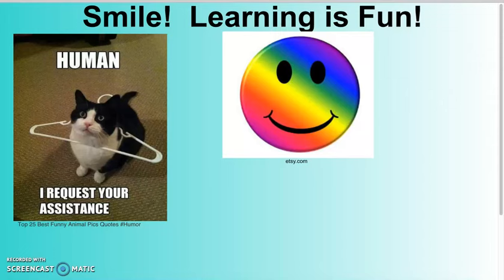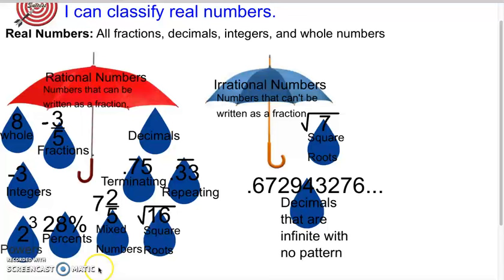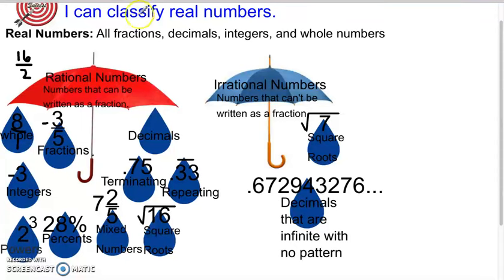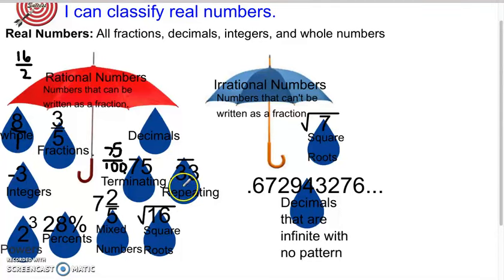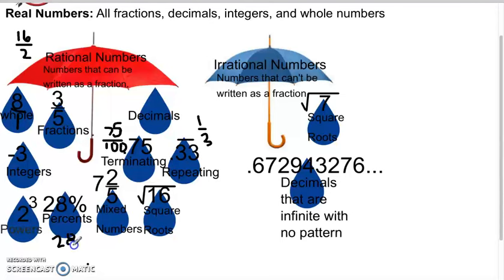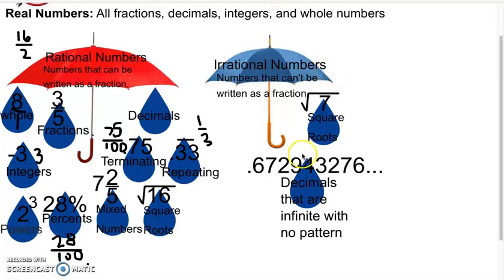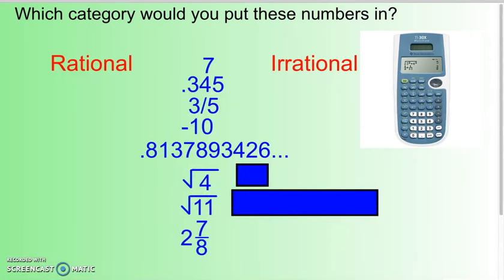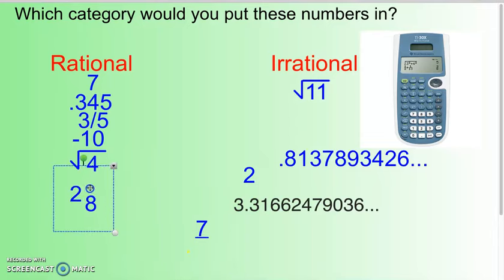6th Grade 1-2 Real Numbers